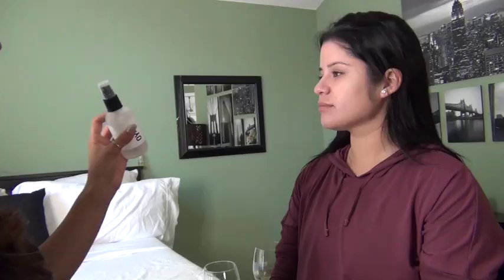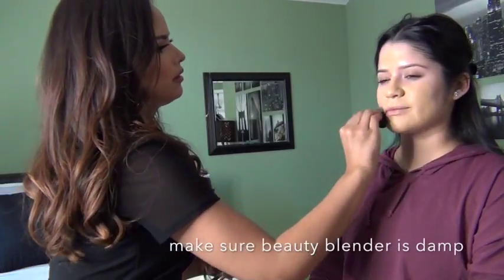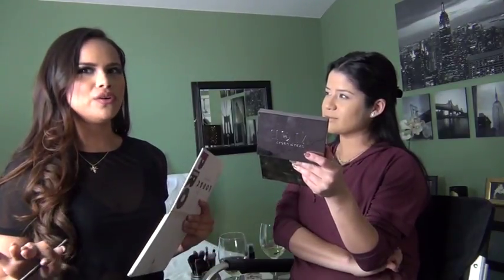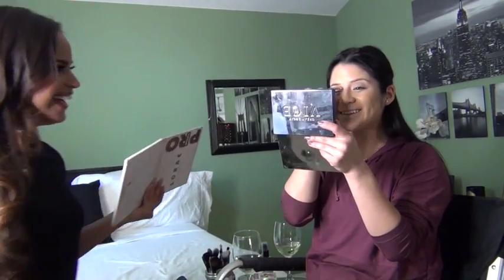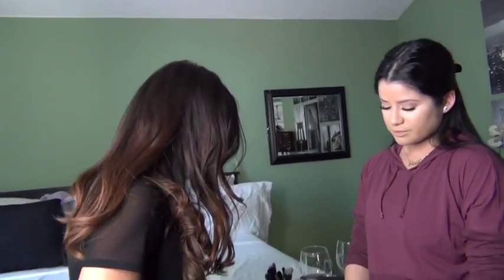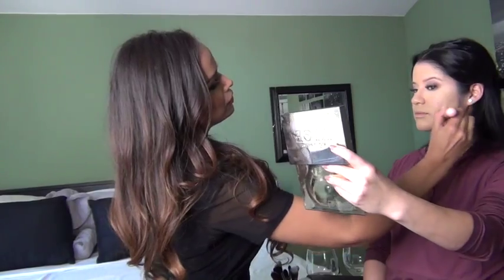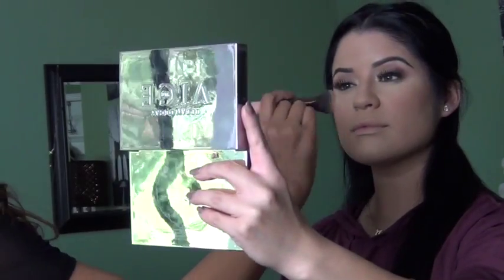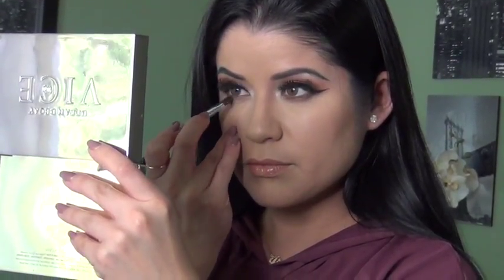DAY TO NIGHT MAKEUP CLASS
Hi! Sorry I haven't uploaded in a while, Ive been busy with school and work but here's a video of me working on one of our clients since she asked for lessons and was sweet enough to let me film it. I apologize for the music in the background, it's not a formal makeup lesson...we were just having fun and wanted you to see what it's like to go to work with me :)

Twitter & Instagram: albamayo